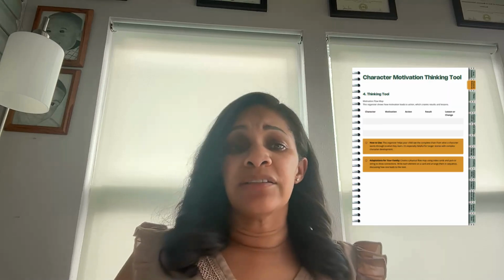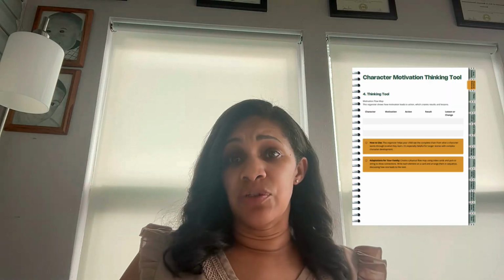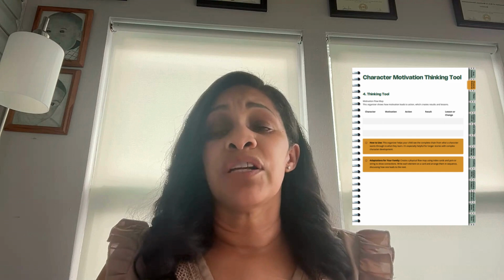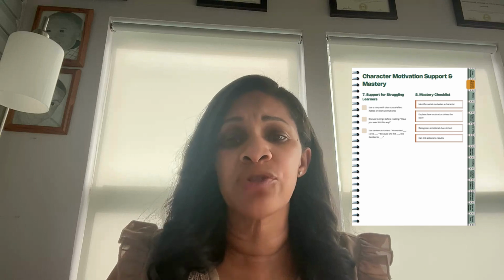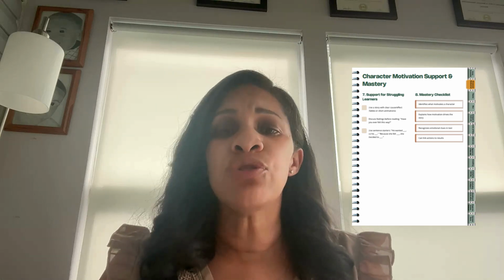Connecting Actions to Character Motivation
Most kids can tell you what happened in a story…
but not why it happened.

That’s where real understanding begins.

In this video, I show you how we connect actions to character motivation using everyday life. Not worksheets.

Simple questions like:
• Why did you make that choice?
• What did you want to happen?
• What happened because of it?

This is how reading starts to click.

Real life → deeper thinking → stronger readers

Here are the planning tools I use and reference:
📘 Live The Lesson Reading Teaching Guides

Planning alone can feel heavy.
If you want help building a real-life homeschool plan, you can plan live with me here:

Planning tools I use and reference:
📘 Live The Lesson Teaching Guides